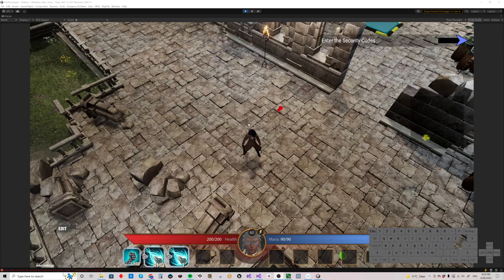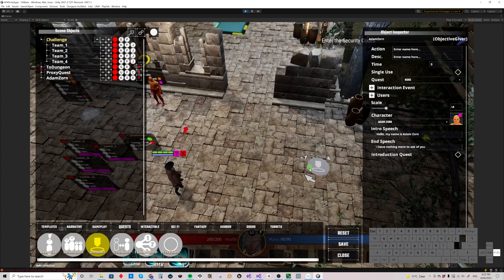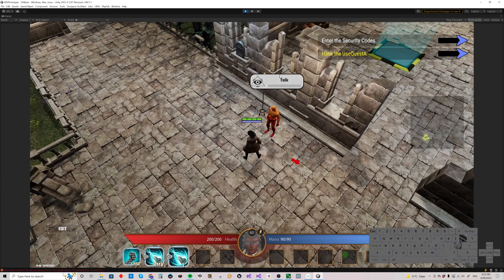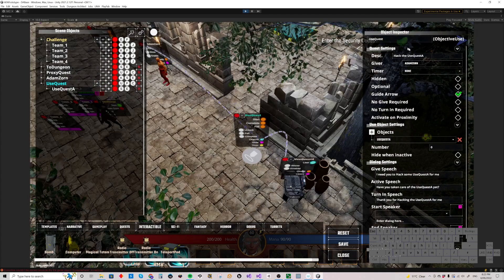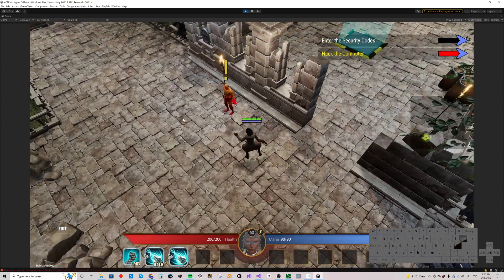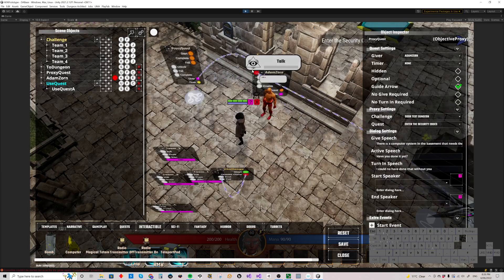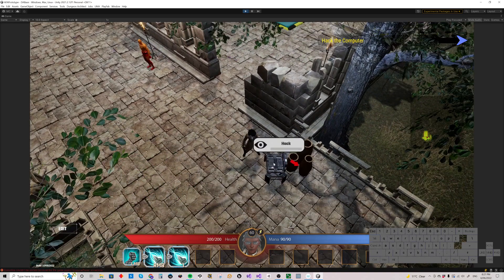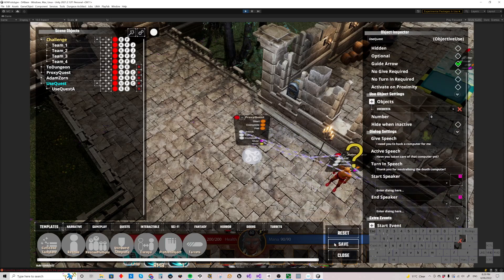Mission Editor 9 Quest Givers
Quest Givers are NPCs who can be talked to and give you Quests. This video demonstrates how to set them up, including the use of a Proxy Quest